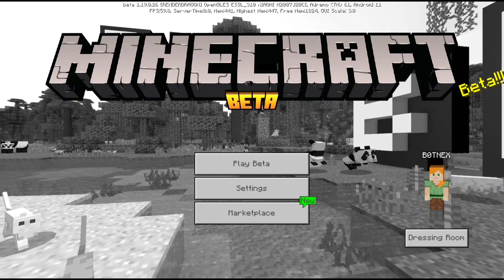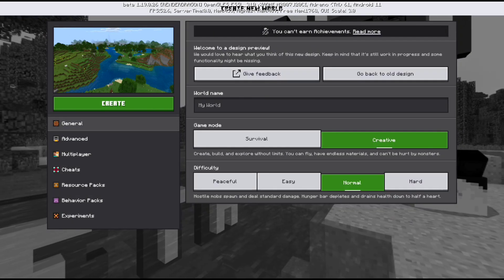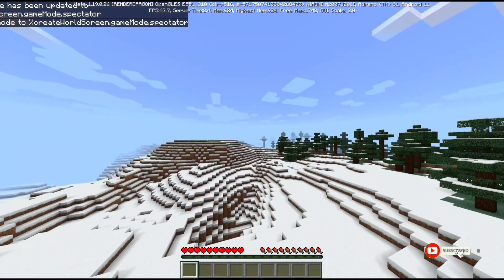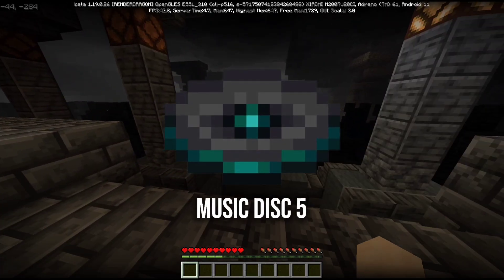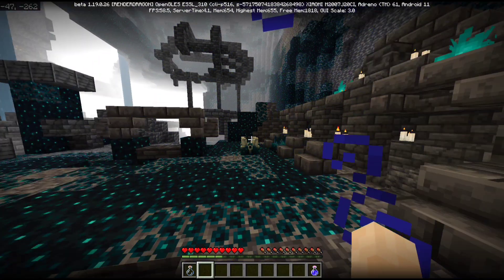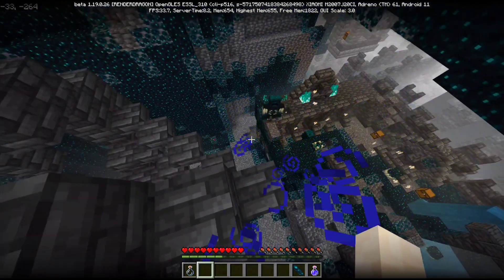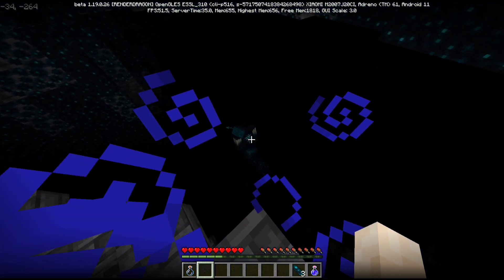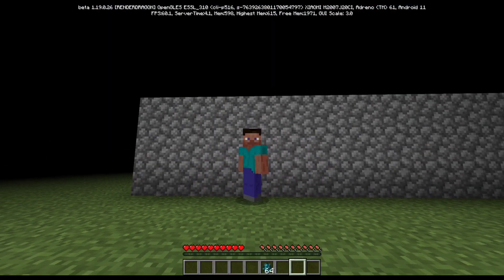Minecraft 1.19.0.26 | Warden's New Range Attack | Bedrock & Pocket Edition Spectator Mode